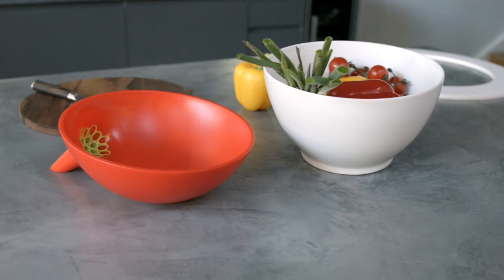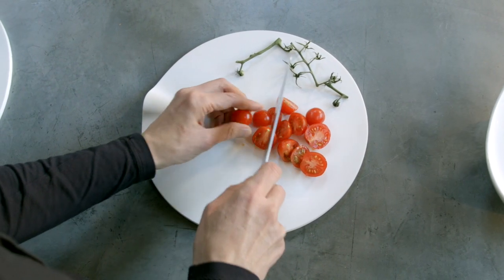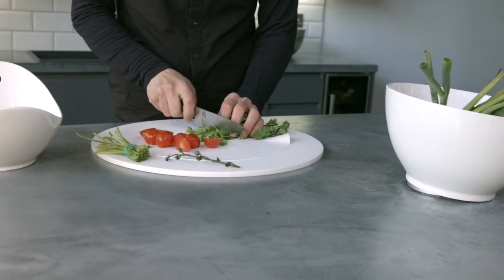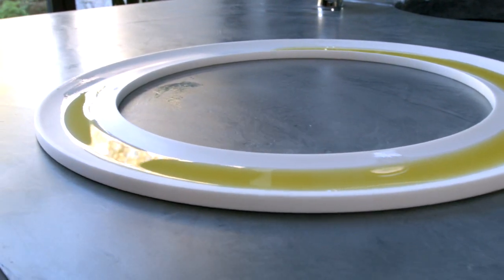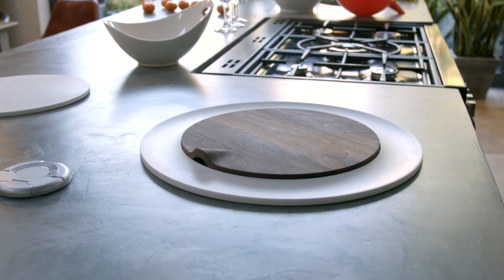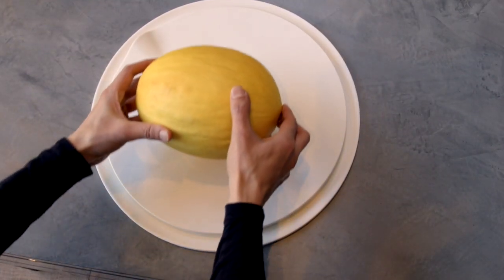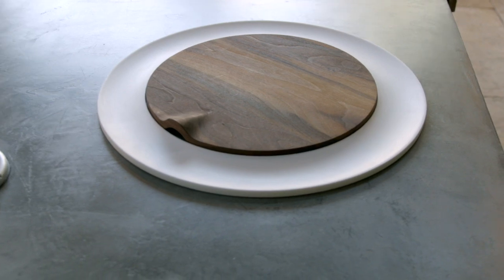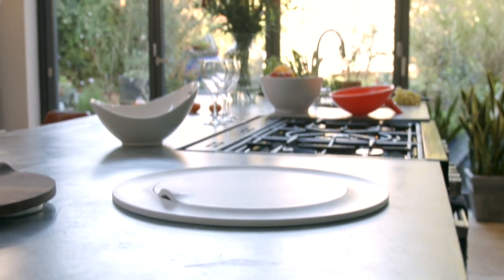Best Kitchen Gadgets 2018 YOU MUST HAVE , LIFT cutting board on kickstarter now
LIFT cutting board on KICKSTARTER NOW